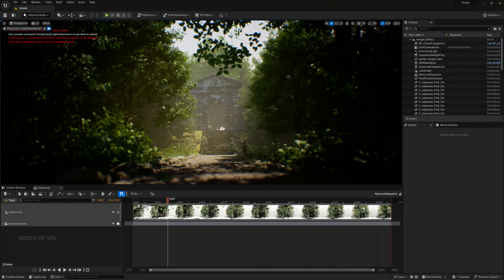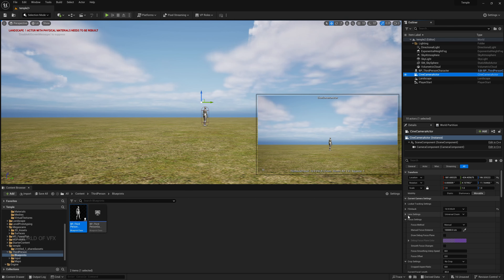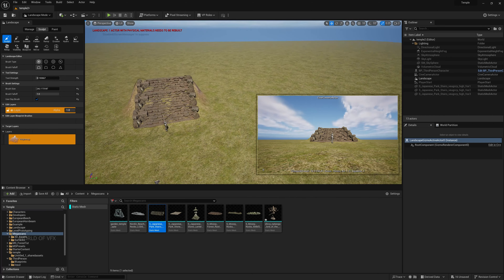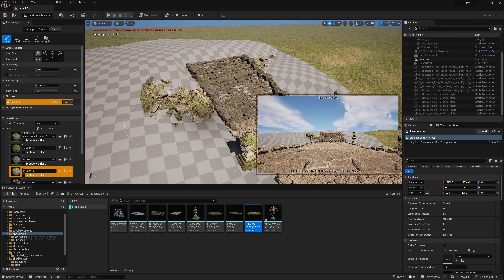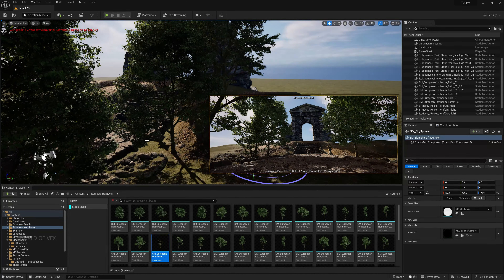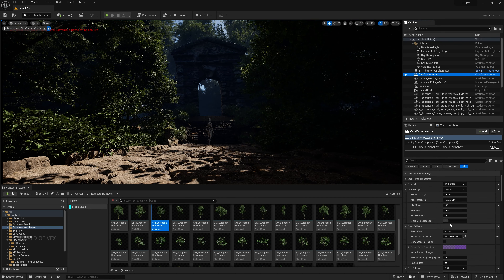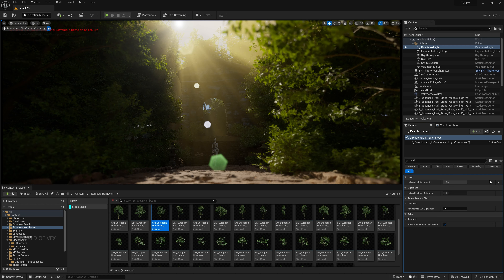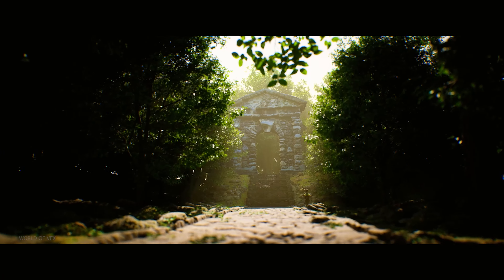Unreal Engine 5.4 cinematic tutorial